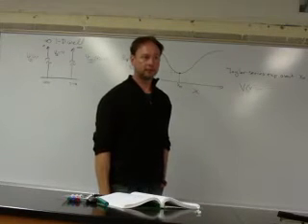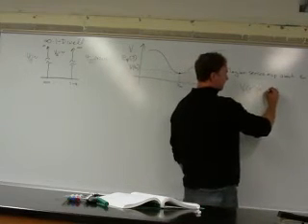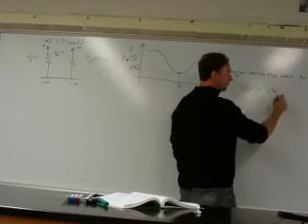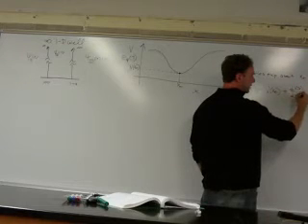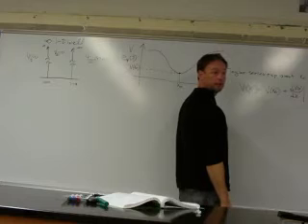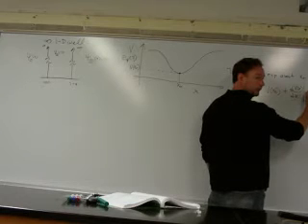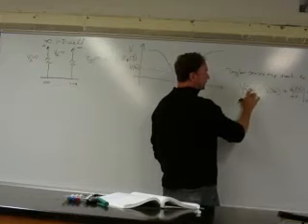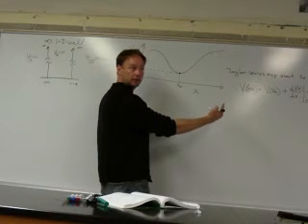Lecture 9 Part 4